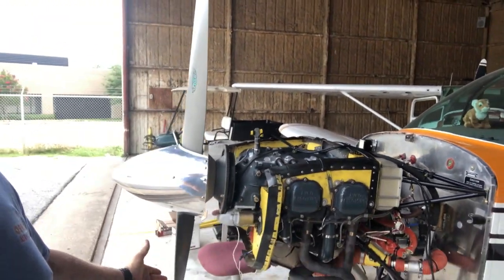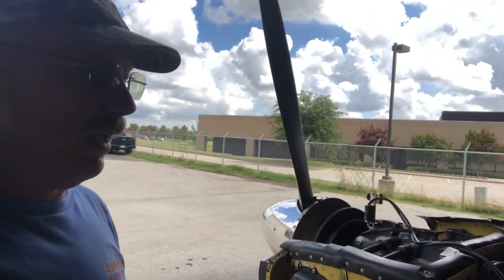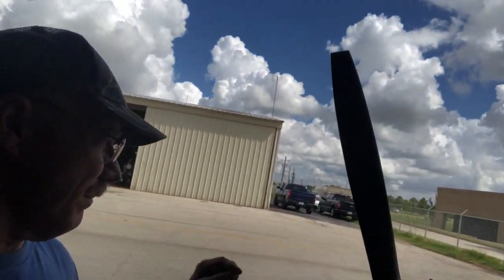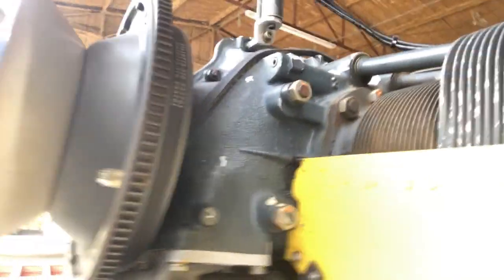EAA 34 DynaVibe Prop Balance, Grumman Style!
How to dynamically balance an aircraft propeller using the DynaVibe